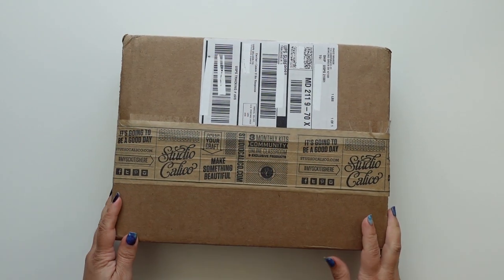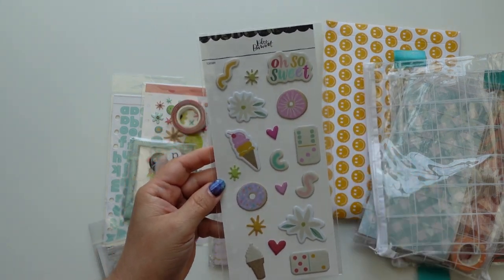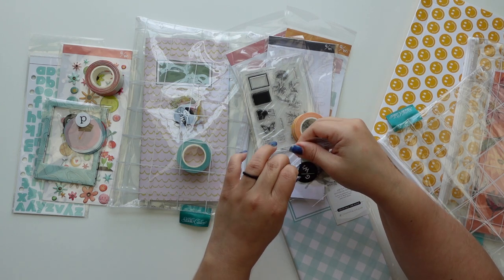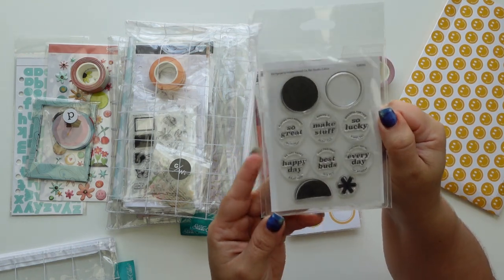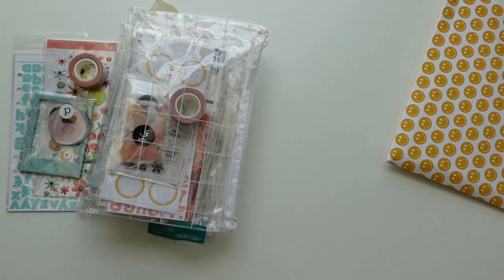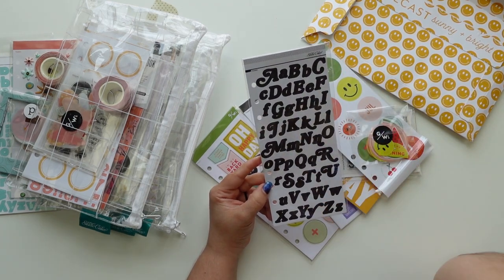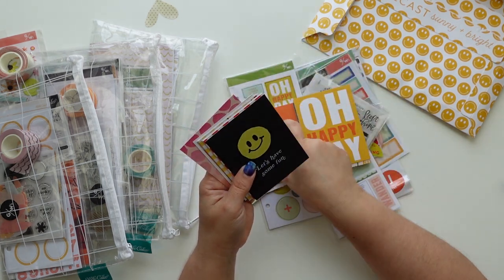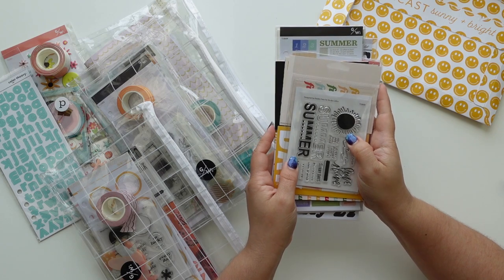Studio Calico July 2023 Documenter Kit & Add Ons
Happy Sweet 16 to Studio Calico! Also don't forget to check out the digital items sales for the month of July!
What do you think about the new Studio Calico kit packaging?